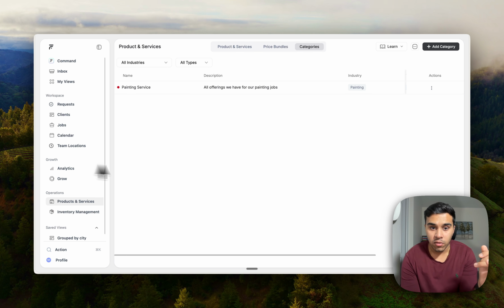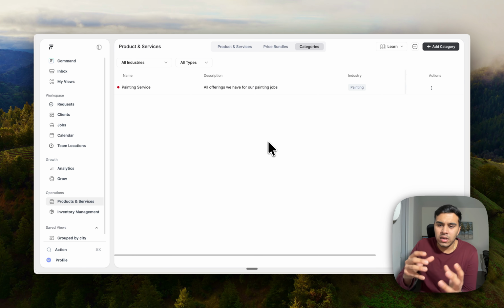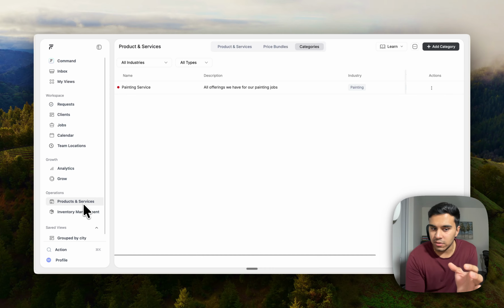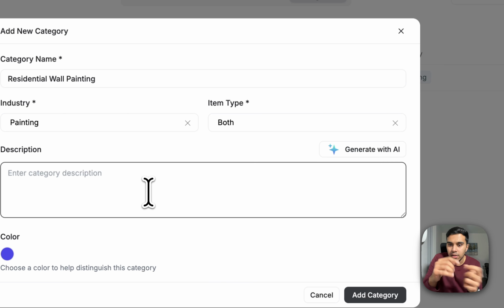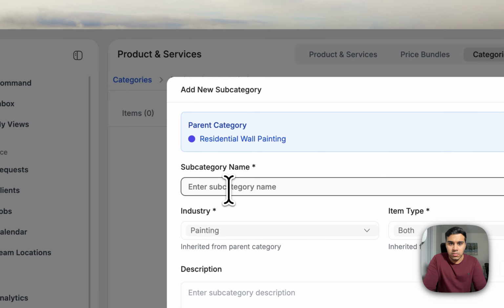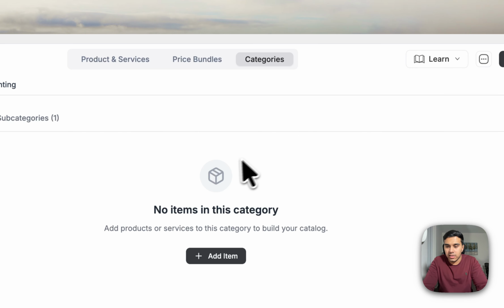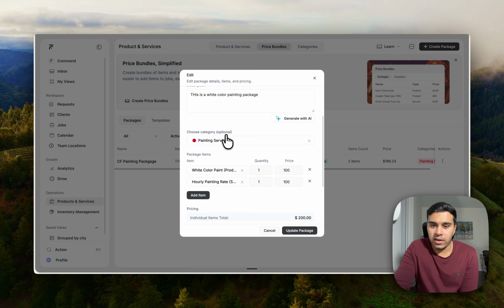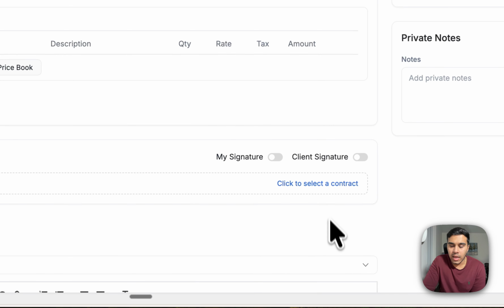Item Categories & Hierarchical Organization for Service Businesses | FieldCamp Tutorial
Learn how to organize your products and services using FieldCamp's hierarchical category system. Perfect for painting contractors, HVAC, plumbing, electrical, and any field service business.

What You'll Learn:
✓ Why categorization matters for efficiency
✓ How to structure parent and child categories
✓ Best practices for service vs. product organization
✓ Creating 3 categories for a painting business (Interior, Exterior, Materials)
✓ Using icons and colors for visual organization
✓ How categories appear on mobile app and in job creation
✓ Avoiding over-categorization mistakes

Perfect For:
Painting contractors organizing interior/exterior services
HVAC technicians separating installations from maintenance
Plumbing businesses categorizing emergency vs. scheduled work
Any service business needing quick item access

Topics Covered:
Category structure & hierarchy levels
Parent vs. child categories
Display order and sorting
Icon and color assignment
Mobile app access
Search functionality